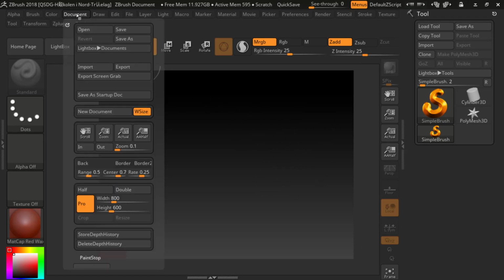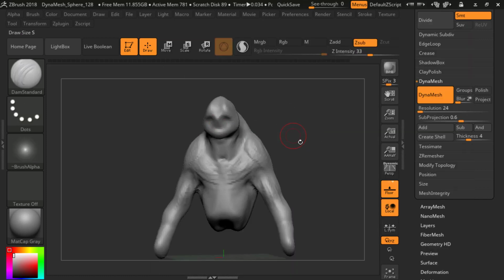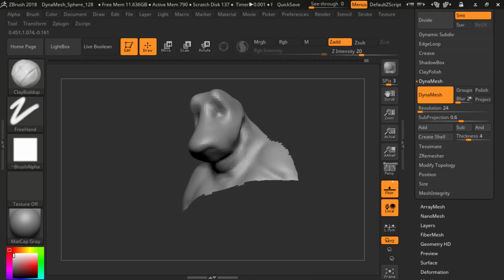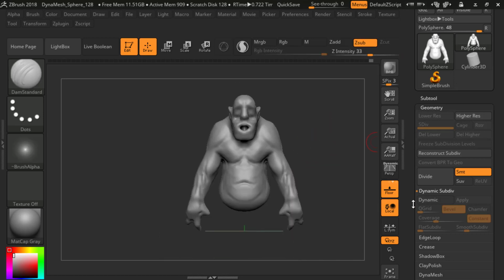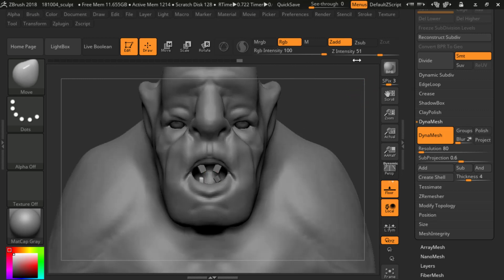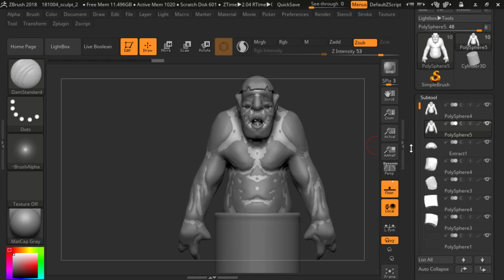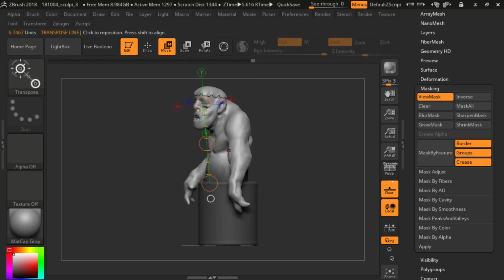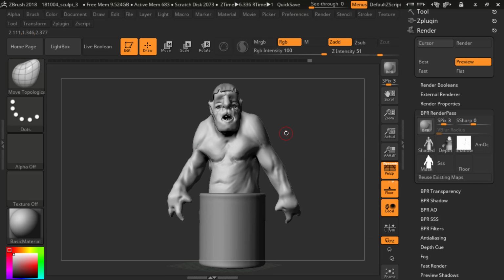181004 CGArt2 recording